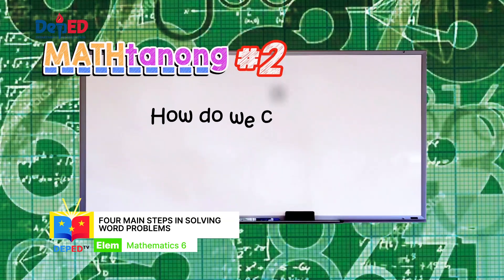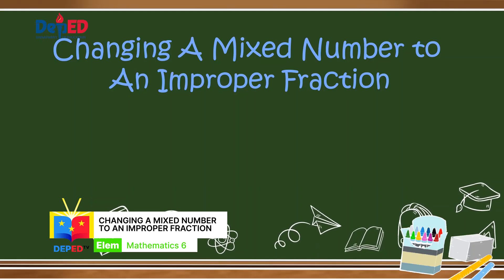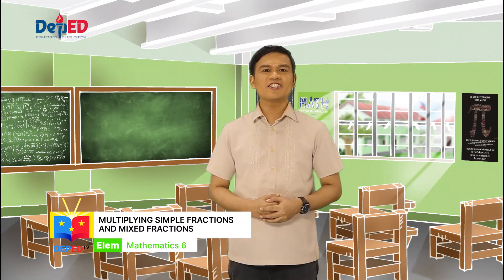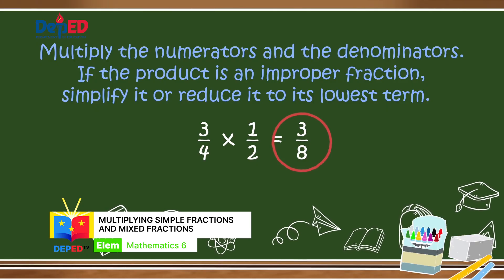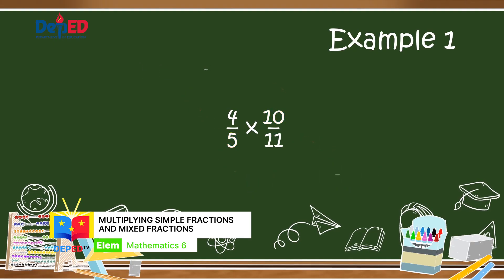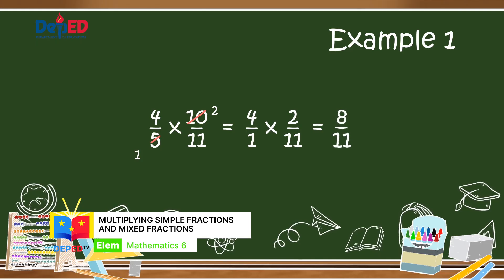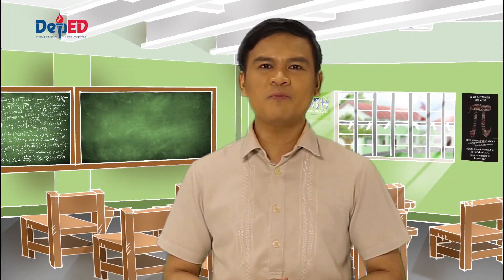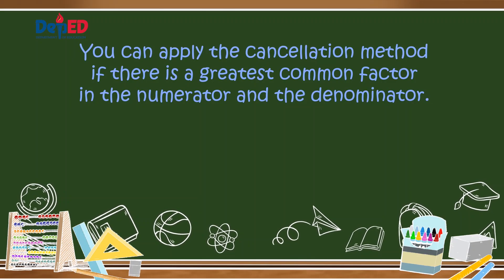Grade 6 Math Q1 Ep4: Multiplying Simple Fractions and Mixed Fractions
Quarter 1
Episode 4 :  Multiplying Simple Fractions and Mixed Fractions
Teacher : Marvin Olaso